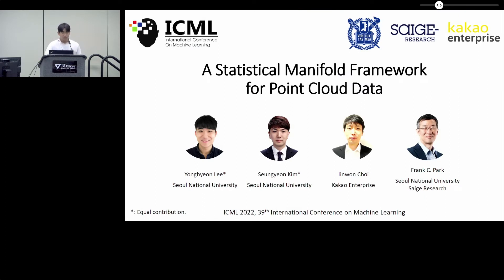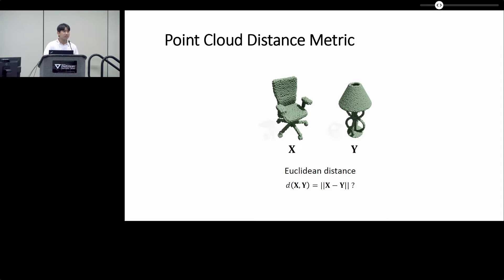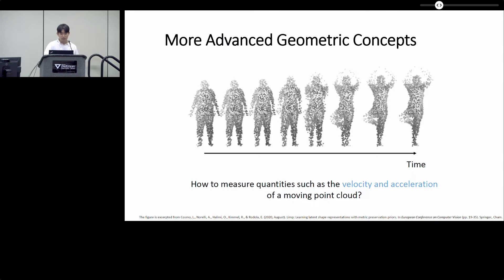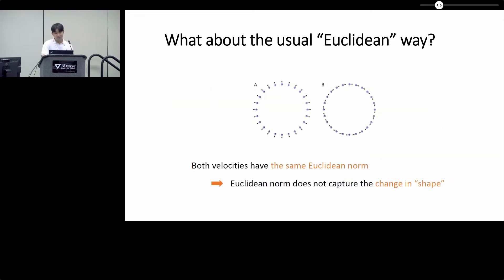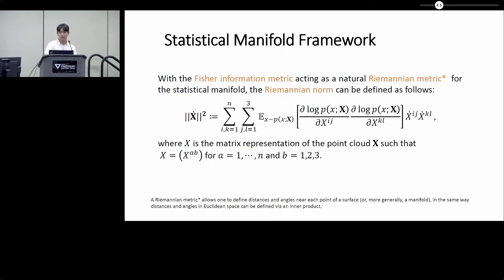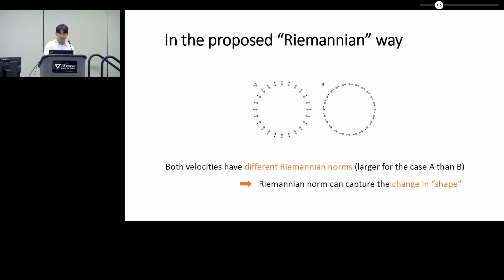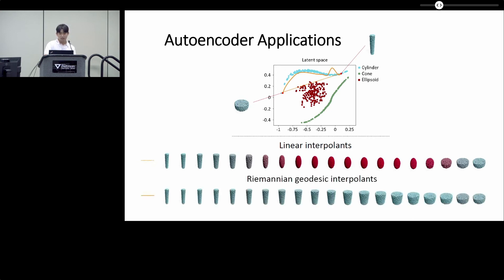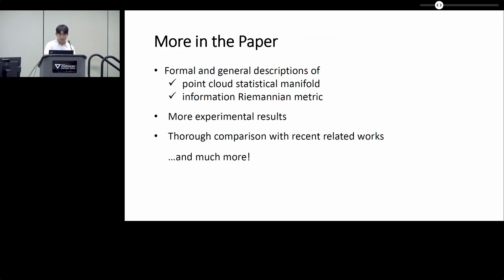A Statistical Manifold Framework for Point Cloud Data (ICML 2022)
Speaker: Yonghyeon Lee from Seoul National University